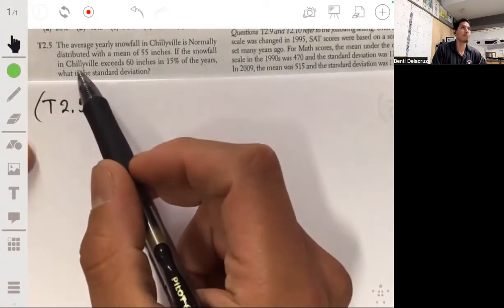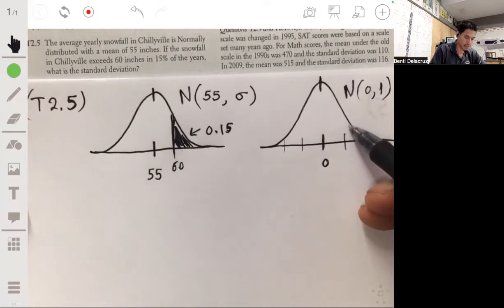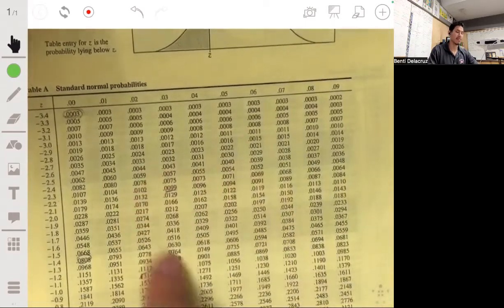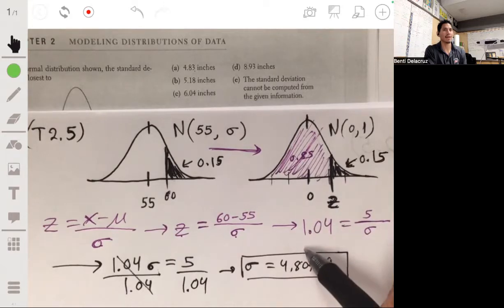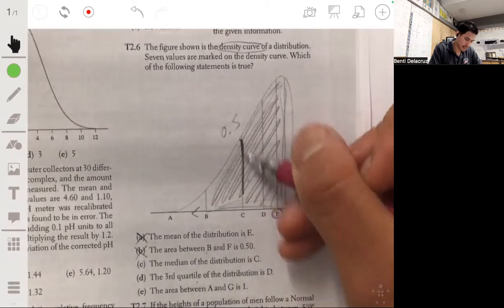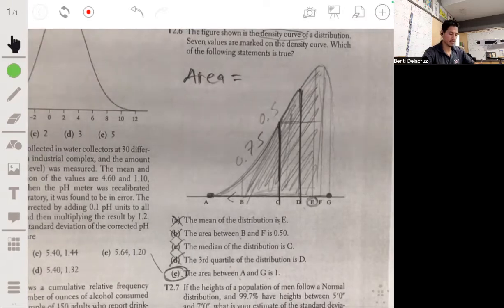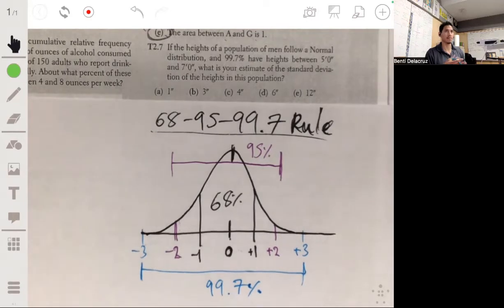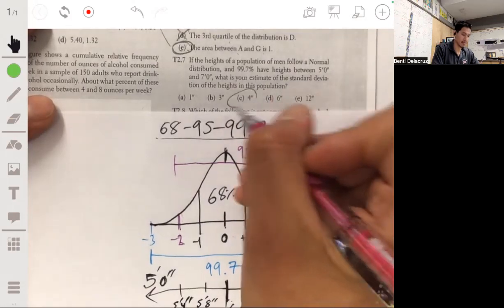T2.5, T2.6, T2.7: Normal Distribution Calculations | AP Statistics Chapter 2 Practice Test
In this video I go over three example problems covering Normal Distribution Calculations, Identifying Values from Curves, and applying the 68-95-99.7 Rule.